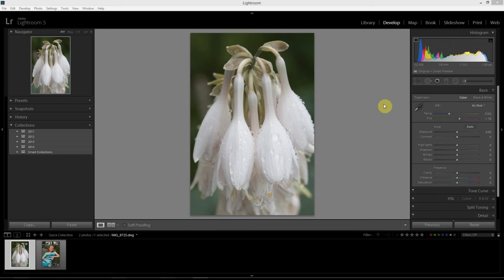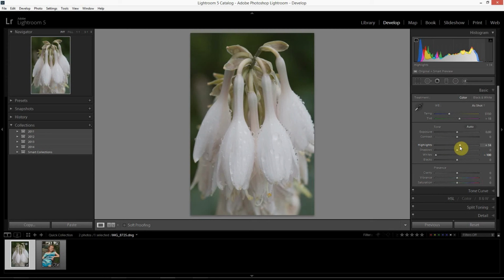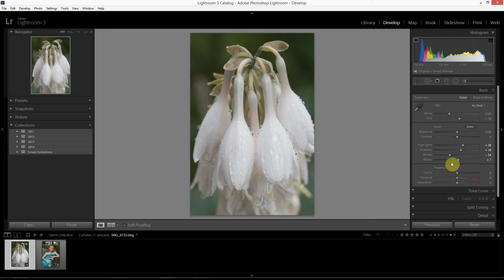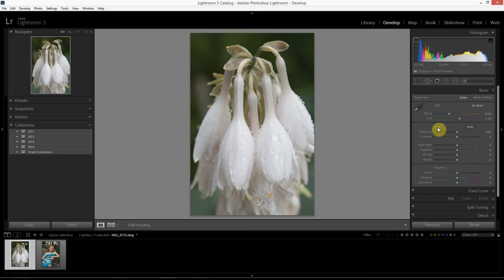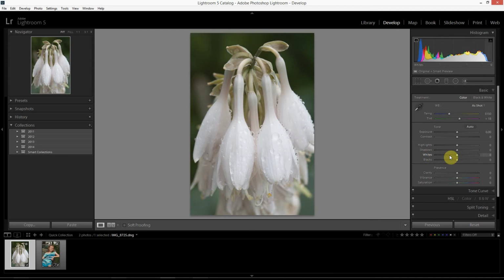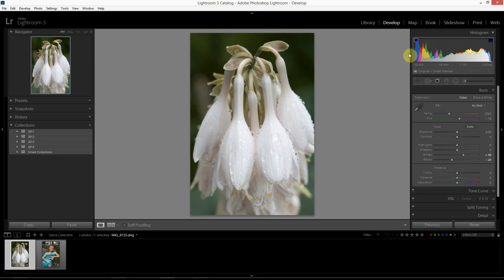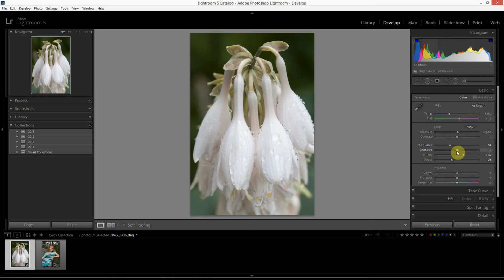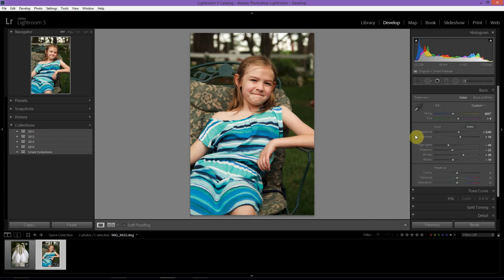Adjusting Tone in Lightroom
The tone section of Lightroom's basic panel allows you to make very targeted adjustments to the brightness in your image.  In this tutorial, I walk through how the tonal controls work, and show how quickly they can add contrast and punch to an image.